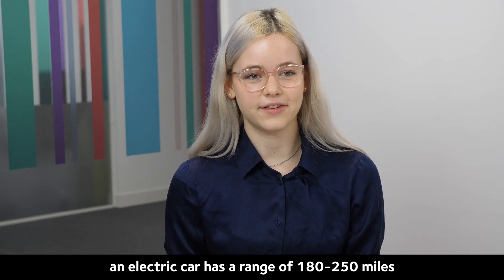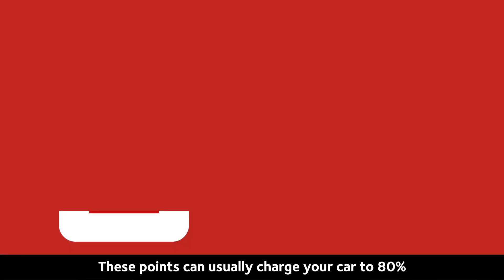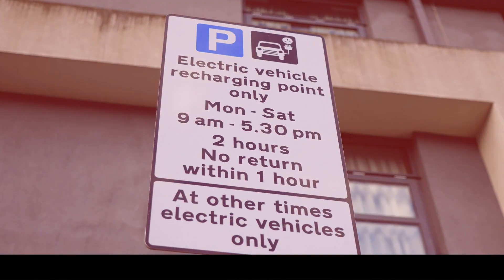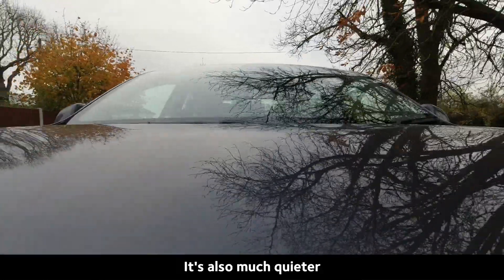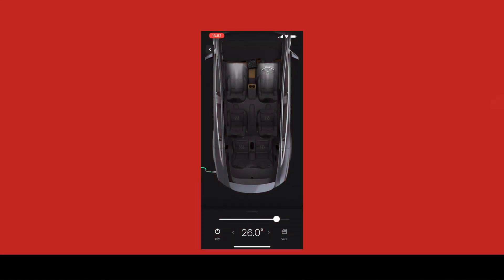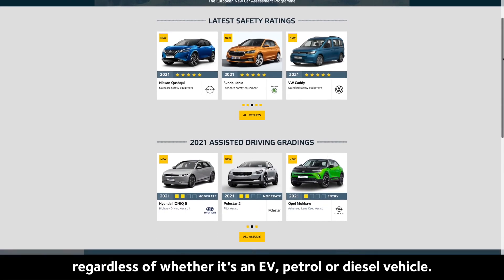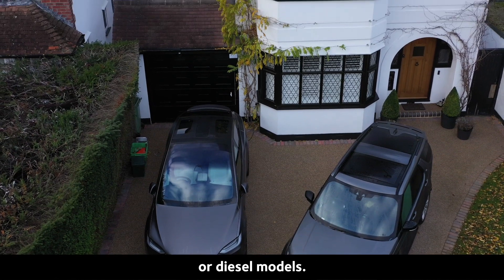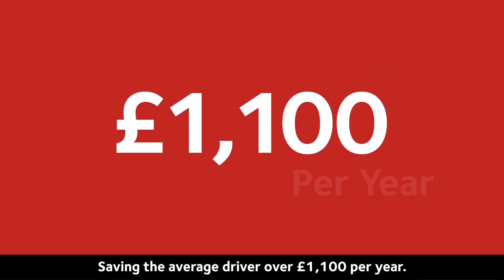10 Things You Need To Know About Electric Cars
Here's 10 things we think you should know about electric cars.